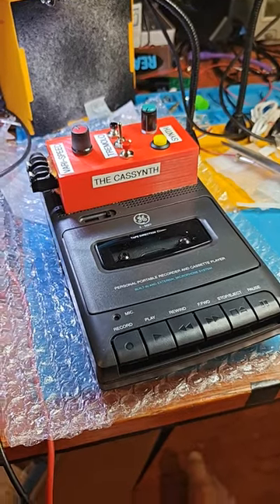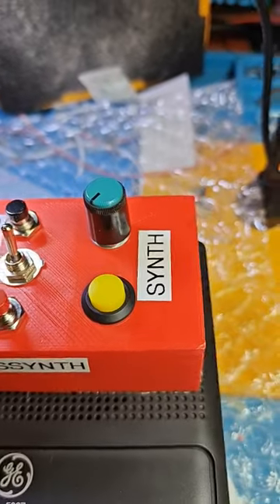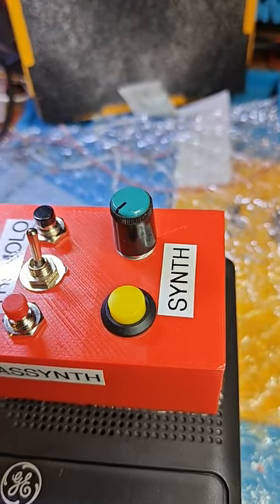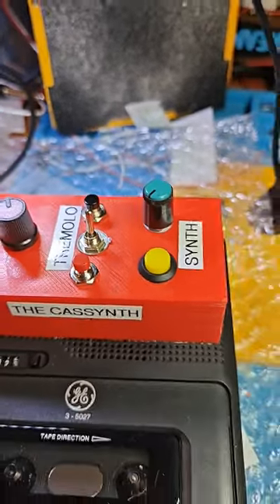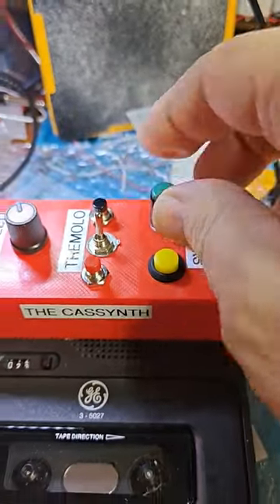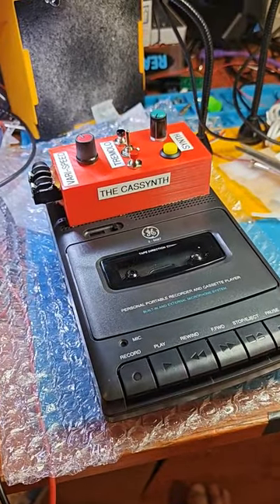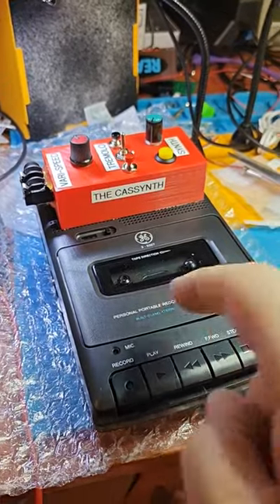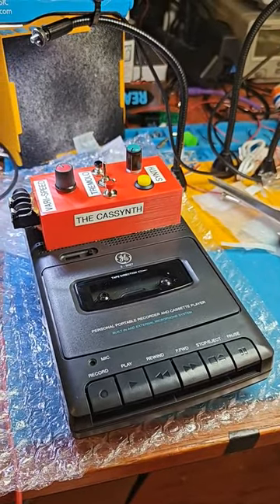modified cassette deck.